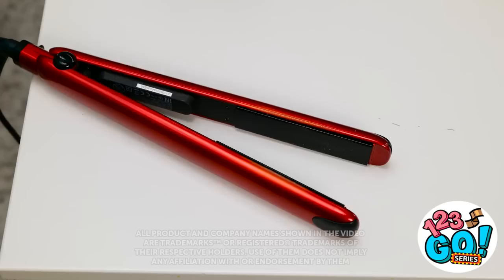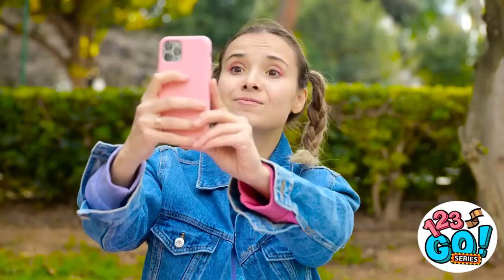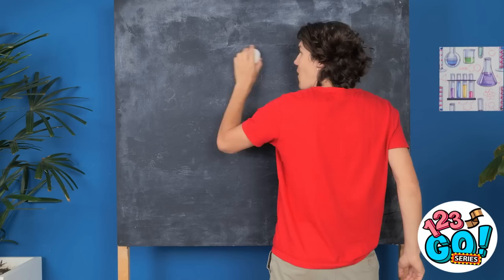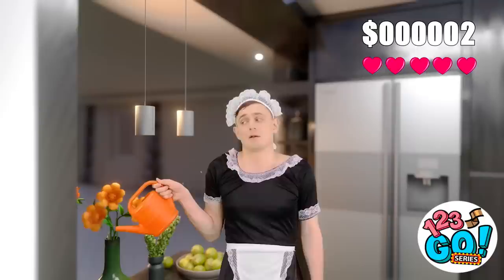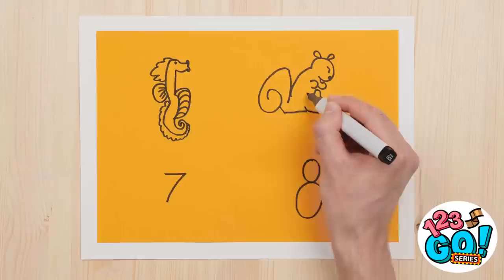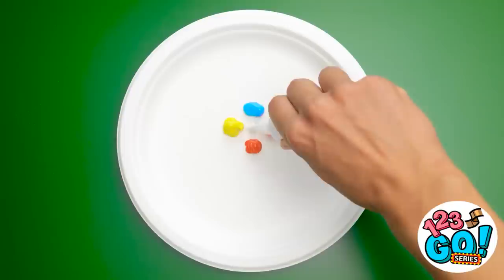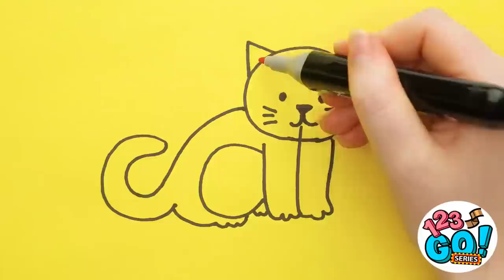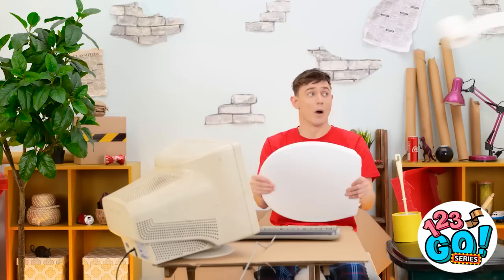BRILLIANT ART TRICKS AND DRAWING HACKS ||First to Finish Art School Wins by 123 GO! Series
Learn how to improve your art skills and become a better artist with these creative and fun drawing tutorials!